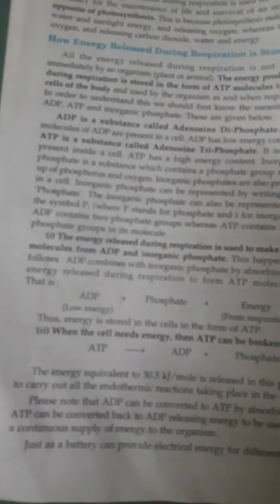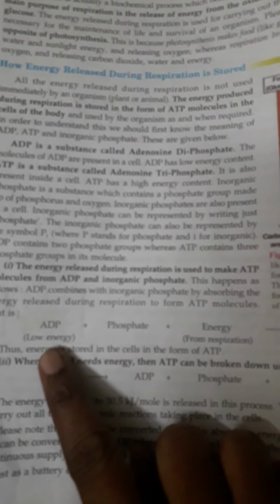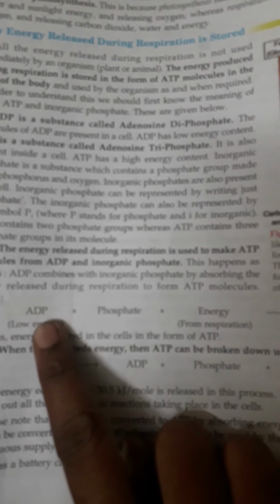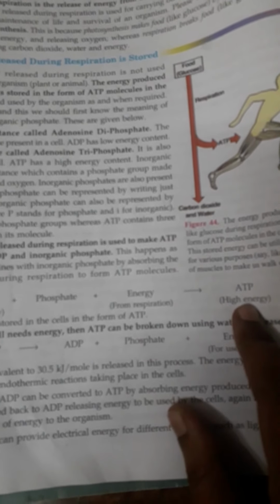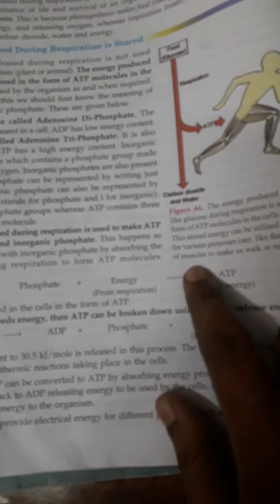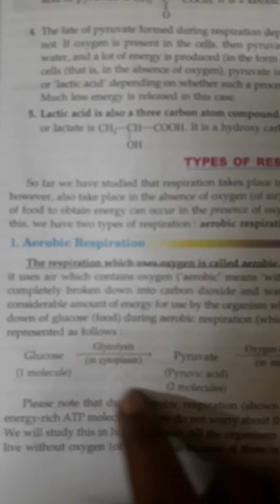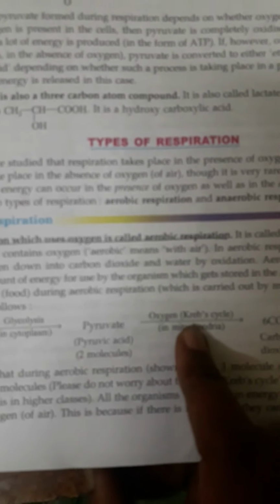Respiration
Respiration types